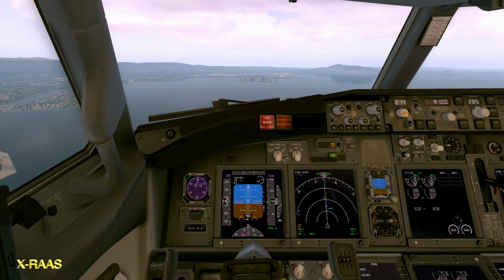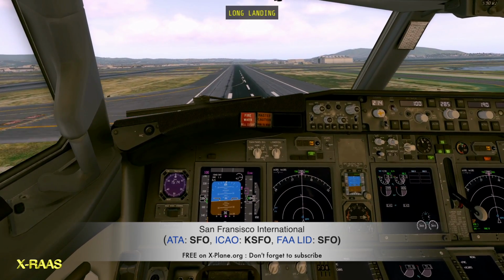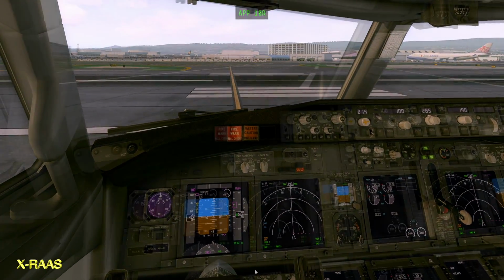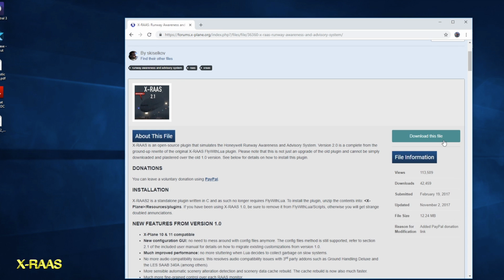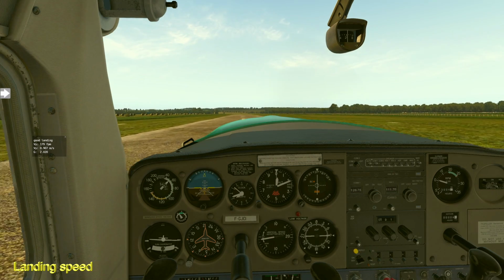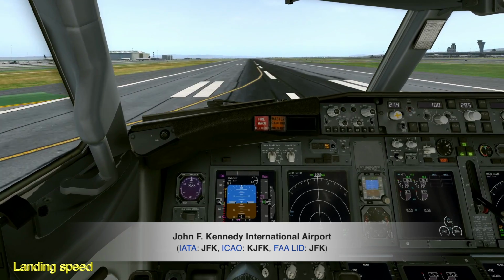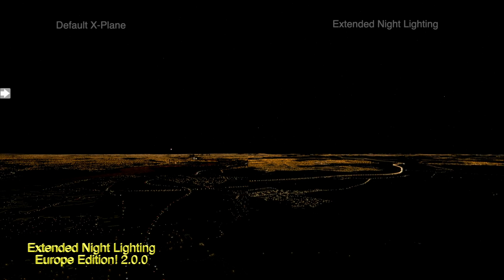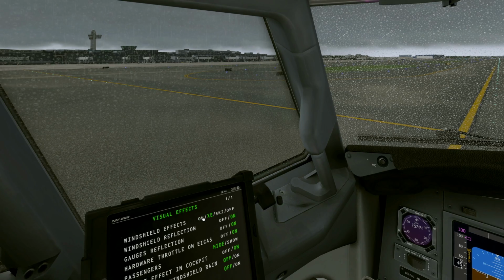X Plane 11 FREE downloads 2019 #1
X Plane 11 FREE downloads 2019
↓↓↓↓↓↓↓ Description here ↓↓↓↓↓↓↓↓

These FREE Plugins/add-ons are still relevant today for X-Plane 11.
They all work together for me just fine. I hope you enjoy the video.

Extended Night Lighting - Europe Edition!

Throttle Quadrant (TQ6)
Where did I get mu TQ6 throttle quadrant? (Safe established site and company)

What is a Tiny Link? Simply shortens a long URL link.
See tinyURL.com

Thrustmaster HOTAS Warthog Flight Stick
Amazon (USA)

Intel i7 6700 @ 4.00GHz
16.0 GB RAM

Graphics TAB
Visual Effects    : High (HDR)
Texture Quality    : Maximum
AntiAliasing           : 4x SSAA+FXAA
Number of World Objects : Maximum
Reflection Detail    : High
Draw Shadows on Scenery: UN-CLICKED (shadows are hard on GPU)